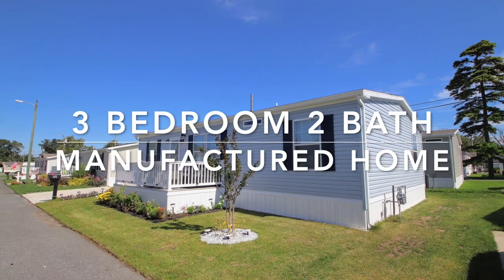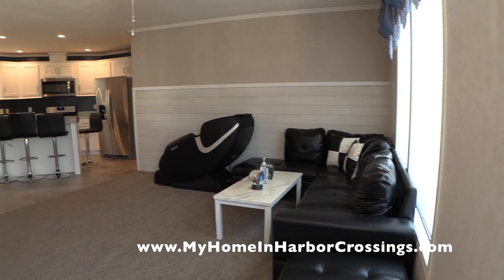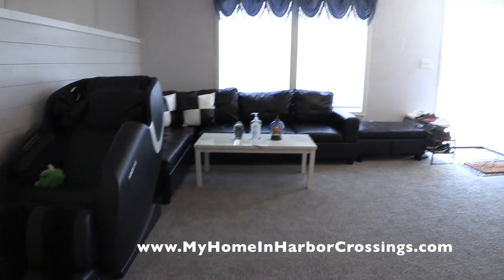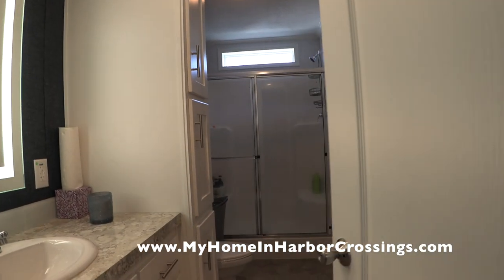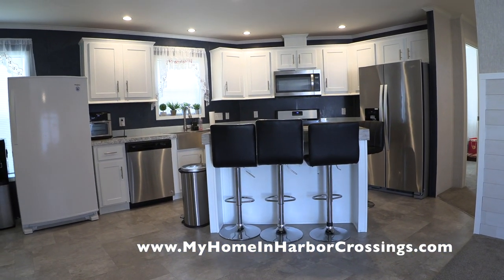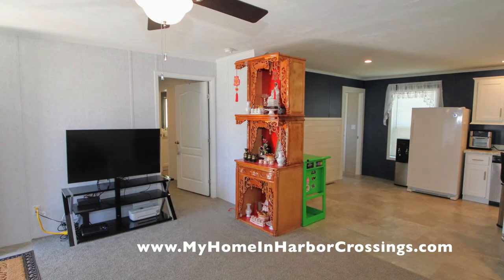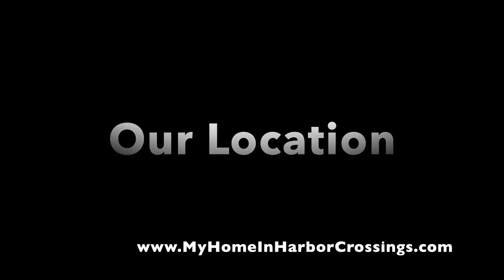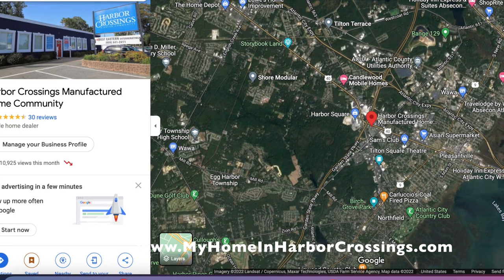SOLD 20 Bowen Ave Egg Harbor Twp NJ 3 Bedroom Manufactured Home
Location: 20 Bowen Ave in Harbor Crossings Manufactured Home Community
Manufacturer: Redman Homes
Type: Manufactured (HUD)
Bedrooms: 3
Baths: 2
Square Footage: 1232
Price: $140,000
Size: 44 x 28
Year: 2021
Availability: Immediate SOLD “As Is”

HOME FEATURES:
Siding: Vinyl (Blue)
Walls: In Bedrooms (Plasterworks Neutral with Feature Wall Sea Breeze Terra Cotta), Kitchen & Living Room (Puma Indigo/Destin White)
VOG: In Closets & Bathrooms (Plasterworks Neutral and Sea Breeze Terra Cotta)
Cabinets:  White Shaker
Backsplash: Glass Tile (Pearl)
Countertop: Laminate (Mercury Vesta)
Appliances: Stainless Steel (Whirlpool) Washer & Fryer
Flooring: Vinyl (9626 Diamondflor Meteor) in Kitchen, Carpeting in Living Room, Carpeting in Bedrooms, Vinyl in Bathrooms & Laundry Room
Roof: Shingles (Weatherwood)

Additional Features:
Drywall Throughout Home
Upgraded Insulation in walls, floor & ceiling
Programmable Thermostat
Whirlpool Appliances: Gas Range, Dishwasher, 22' cu ft Refrigerator & Microwave over Range, Pot filler faucet at Stove top
Wood Kitchen & Bathroom Cabinets with adjustable shelves
Laminate Countertop
Stainless Steel Farm Sink with Gooseneck Single Lever Faucet
40 gal Electric Water Heater
Low E Thermal Pane Windows
100 AMP Electric Panel
One Piece 60” Fiberglass Bathtub
Front Entry Custom Wood Deck & Steps with Vinyl Railings
Utility Room Fiberglass Steps
Concrete Foundation System
2 Car Concrete Driveway
8' by 6' Metal Shed

1) minimum 10 % down payment
2) Credit score of 650 or better
3) No more than 43% debt to income ratio

STEPS
, fill out our 15 Pre-Qualifying Questions
2) Receiving and reading our Informational Email
3) Confirm the 15 Pre-Qualifying Questions
4) Fill out our Resident Application. Must be completed by all adults (18 and older) to reside in the home. All persons to reside in the home are to be listed, including children. $40 non refundable cash per adult to process the application. Email for Mail-in instructions. Offices are closed to the public
5) Once approved we will provide you with a courtesy list of NJ Manufactured Home loan originators that, as far as we know, are the only ones in NJ who offer loans for MANUFACTURED HOMES in a LAND LEASE COMMUNITY.